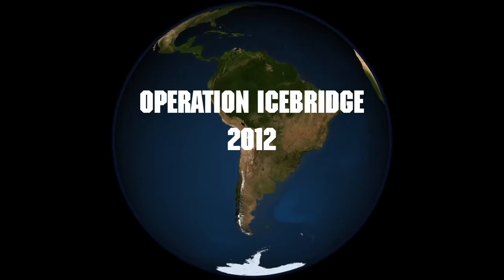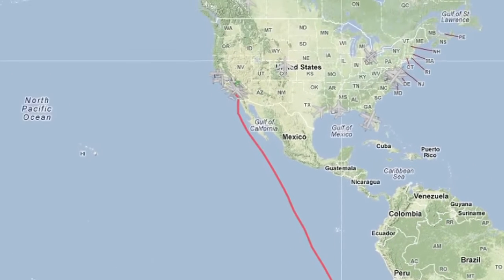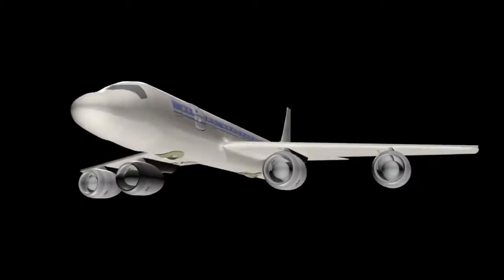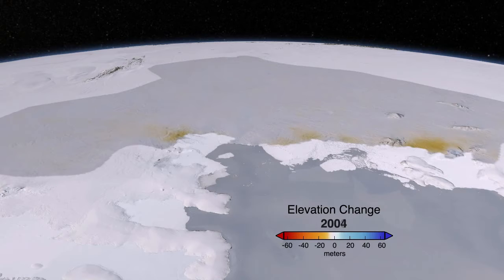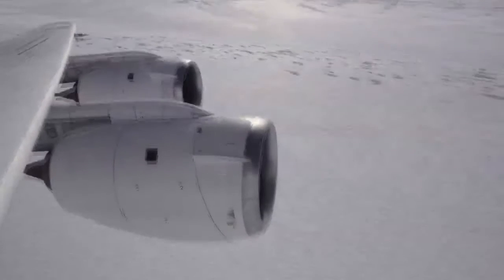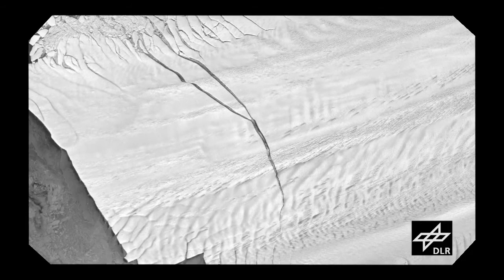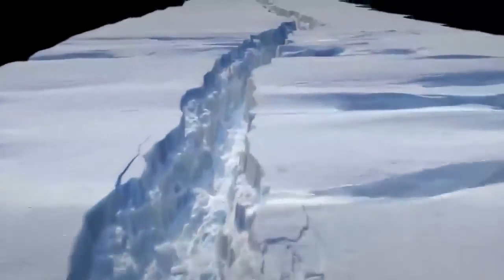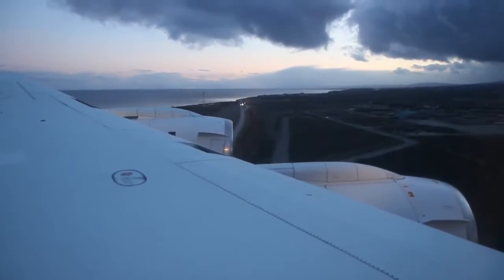NASA Outfits Special Ice-Rift Hunting Jetliner | Video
Operation IceBridge has begun its 2012 Antarctic campaign. It will measure polar ice, return to the Pine Island Glacier and the giant crack in the ice and more.